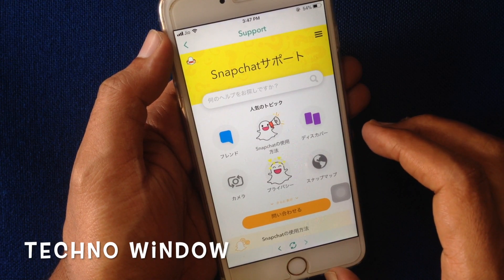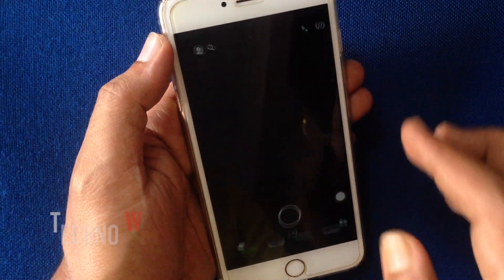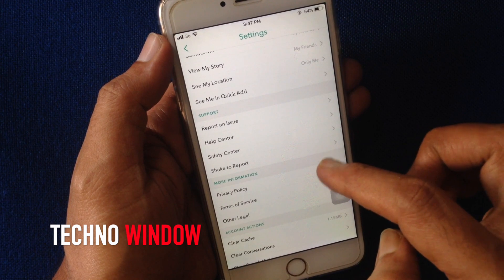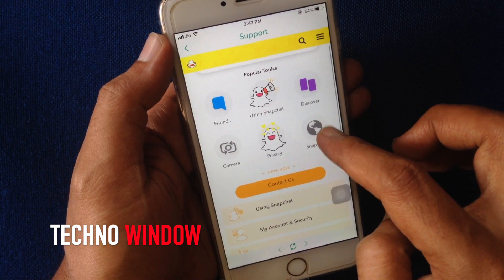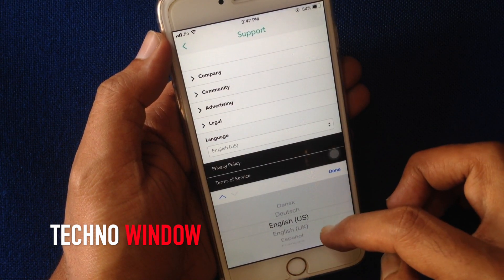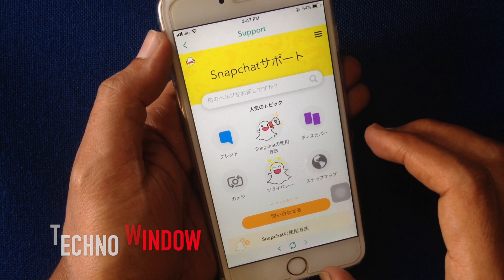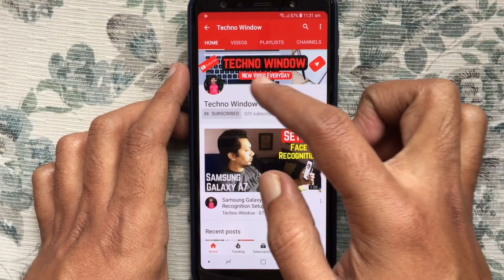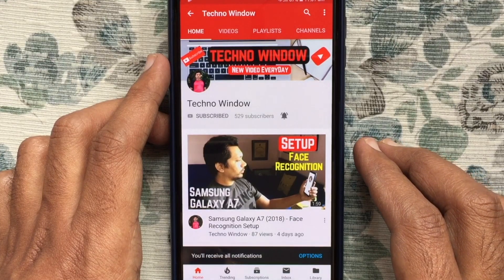How to Change Support Language in Snapchat